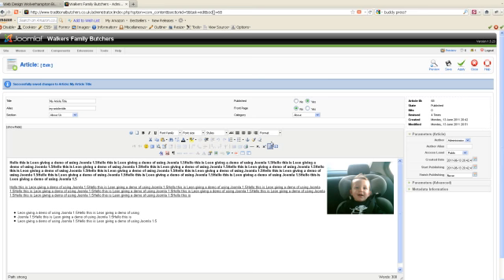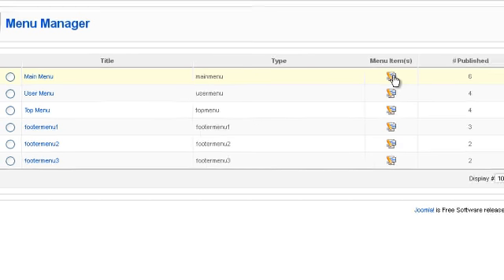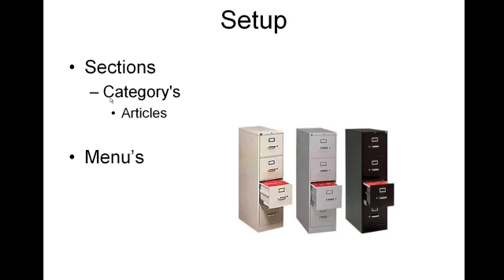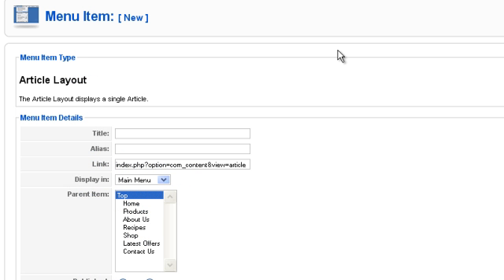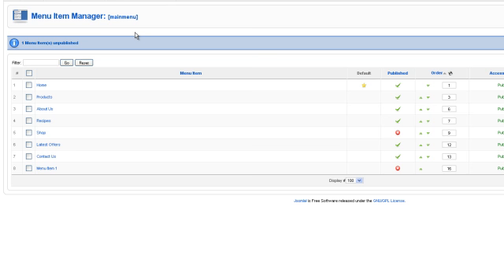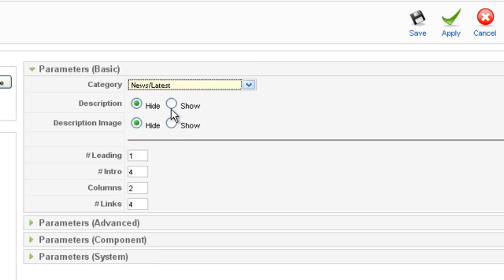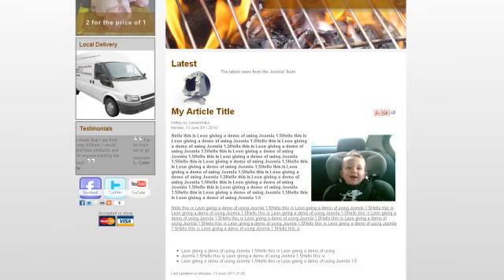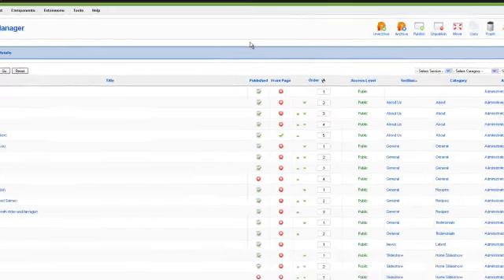Joomla Training: Getting Started - Part 3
This quick training serires covers some of the core administrator options, in order for you to manage your website successfully. The training covers, the control panel, Sections, Categorys, Articles, Components, Modules, Plugins and making a Backup.